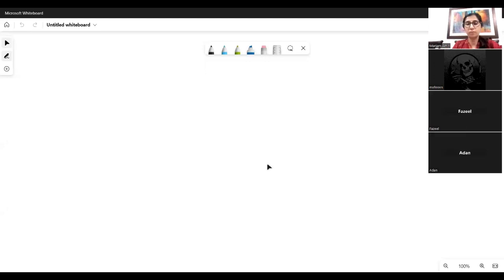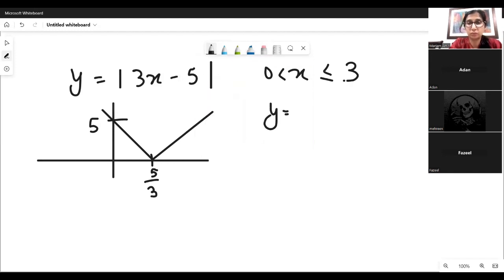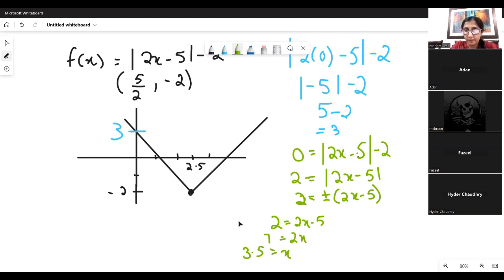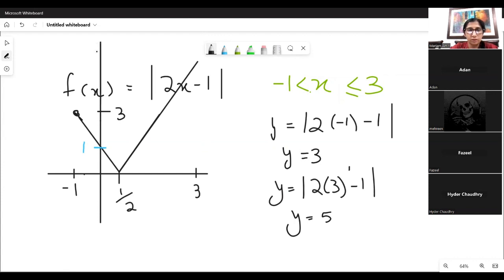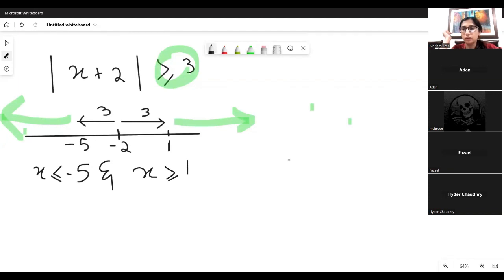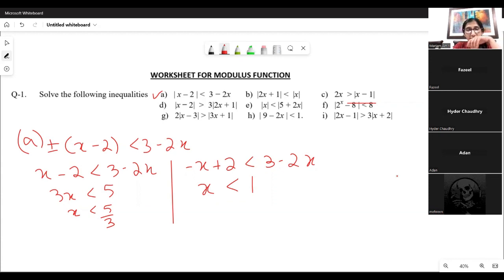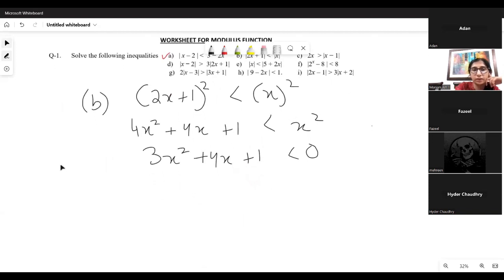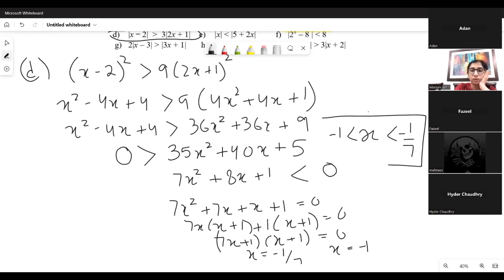Modulus Function (Lesson 2) A Levels Math 9709 [Worksheet in description]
Continuation of topic discussion and Q1 of worksheet